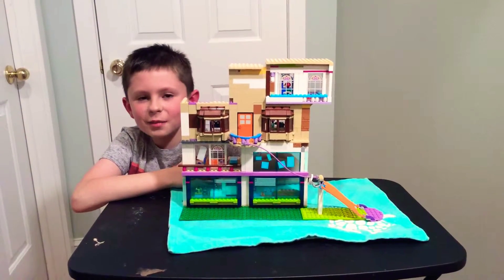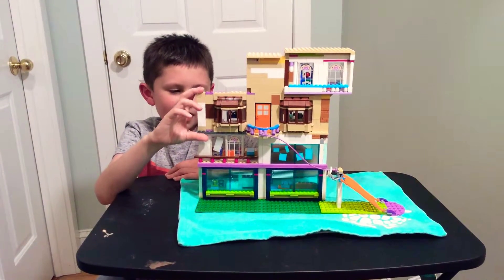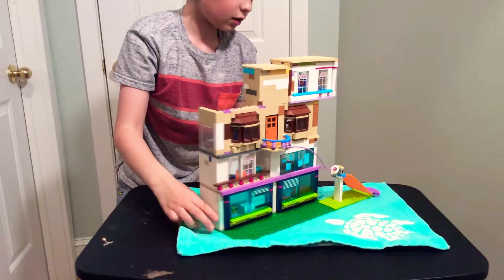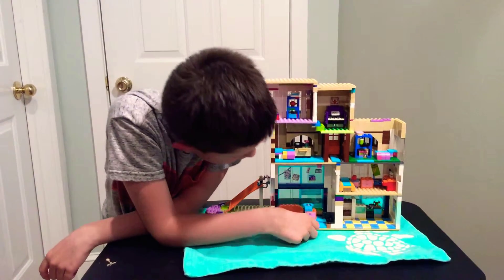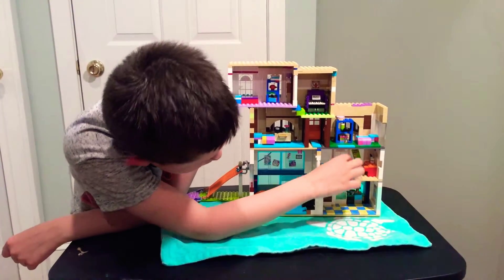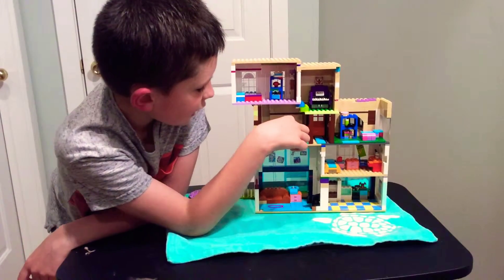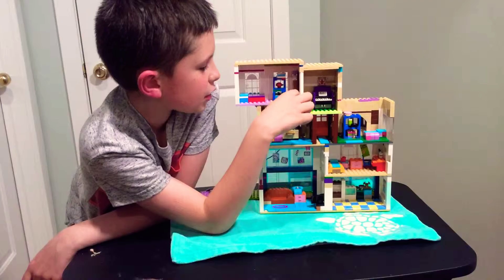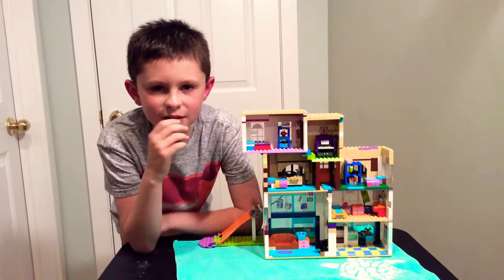My custom LEGO house!